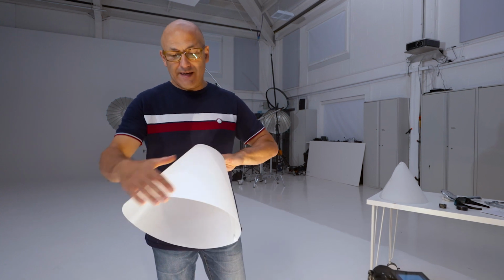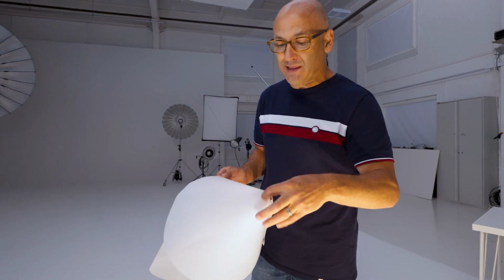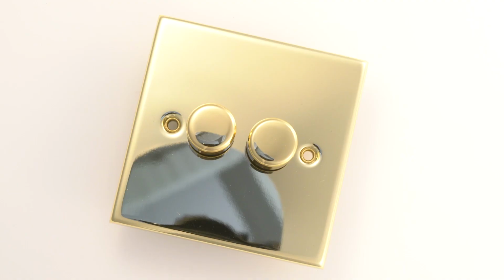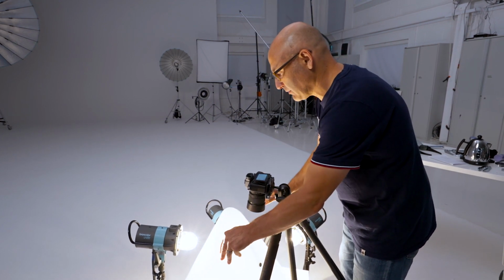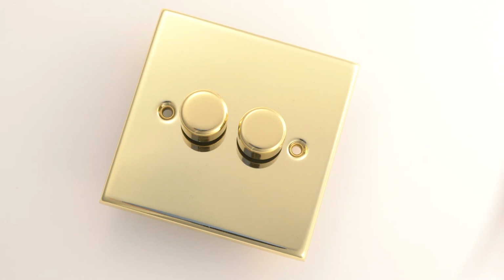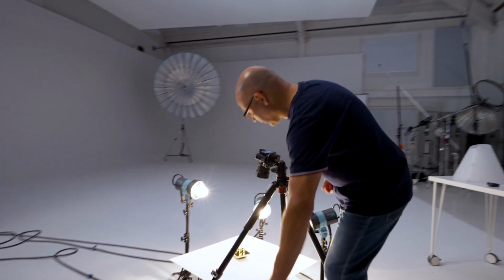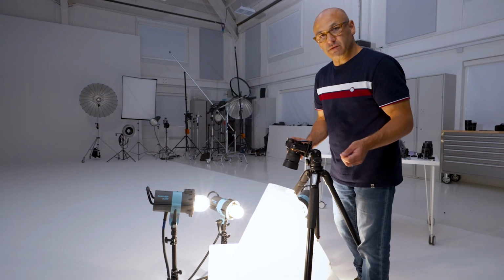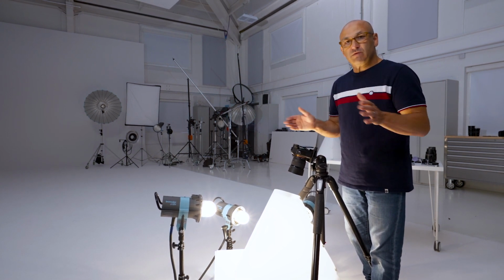Removing The Opening Hole From Your Light Cone Images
In this video, Karl Taylor shows us how to avoid even the slightest glare that could potentially come through the opening hole of your light cone.

With certain products and depending on the shape and shininess there can be the issue of the item picking up the reflection of the camera through the hole of the cone. Don't worry though because there are tips and tricks on how to avoid ANY reflection whatsoever.